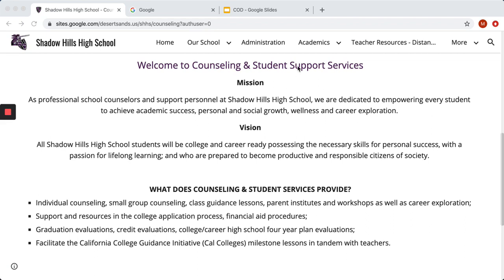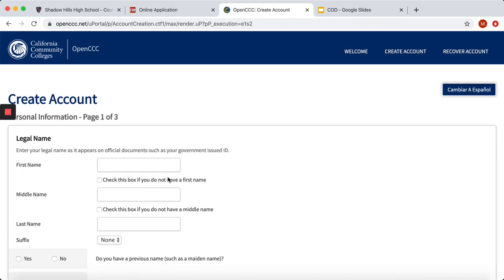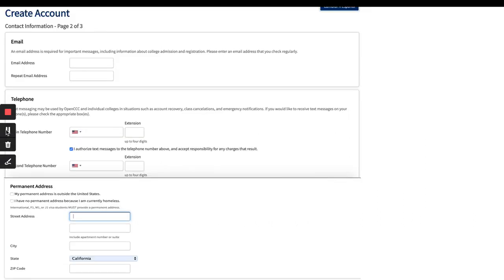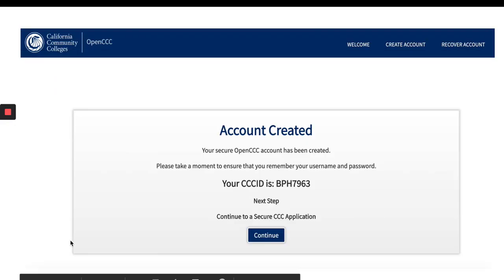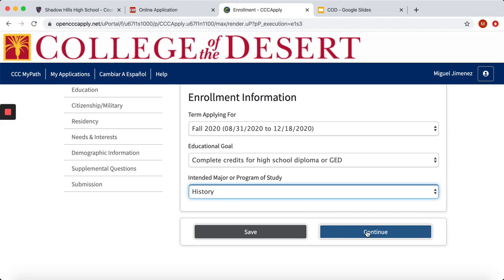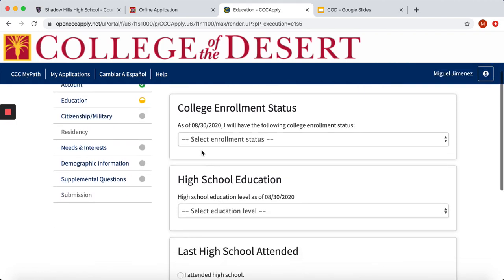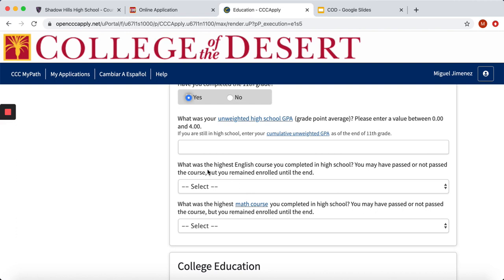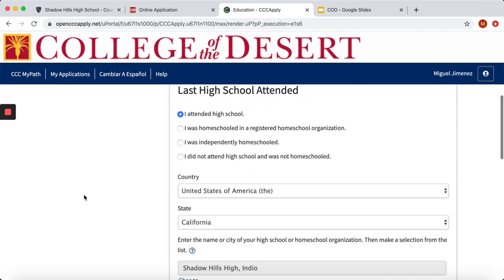How to apply to COD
Step by step guide for completing the required CCCApply application portion of the Dual and Concurrent Enrollment process.